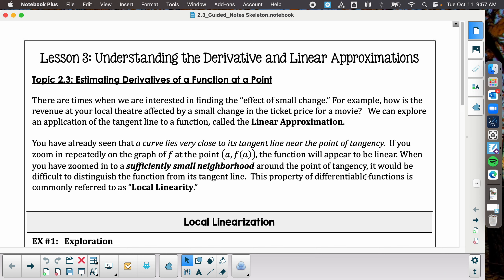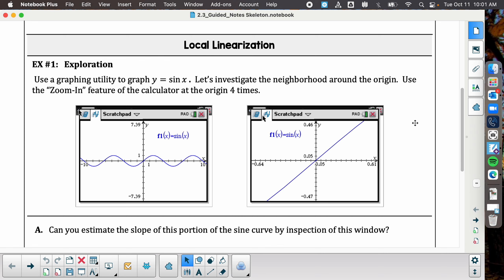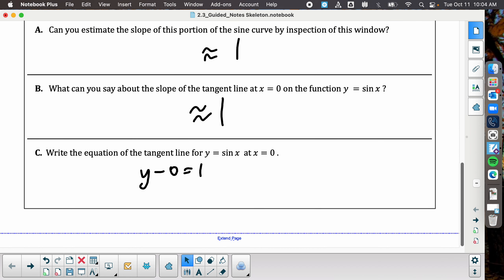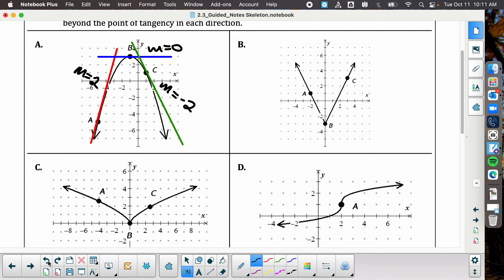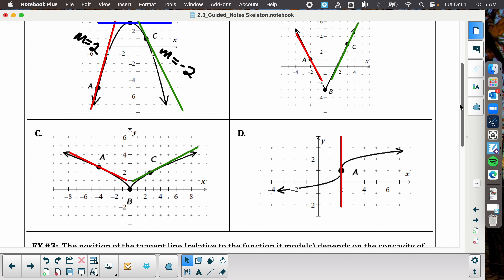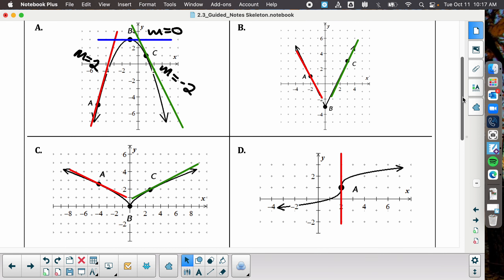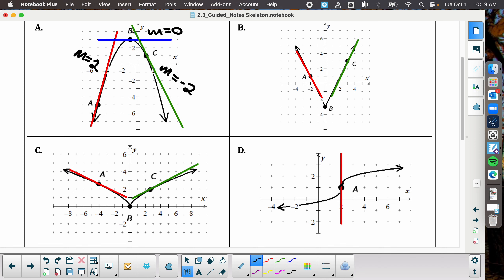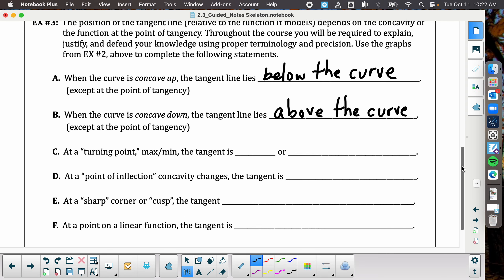Calculus 2.3 Part 1